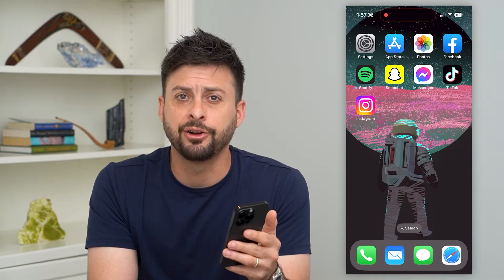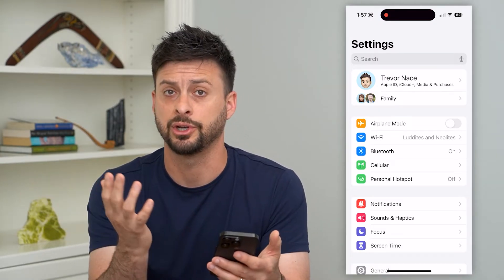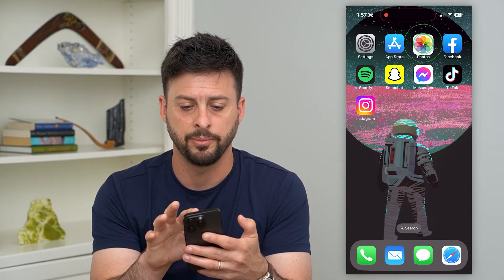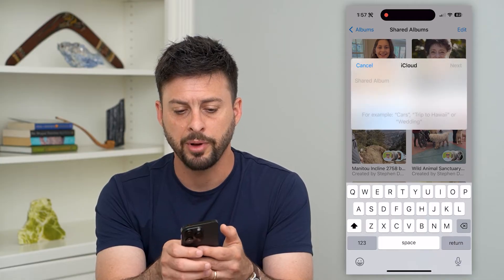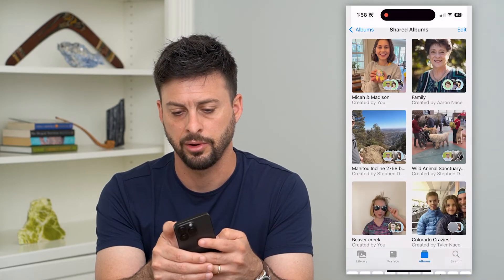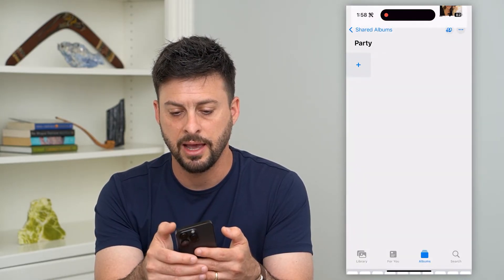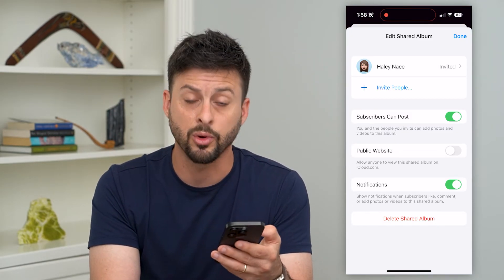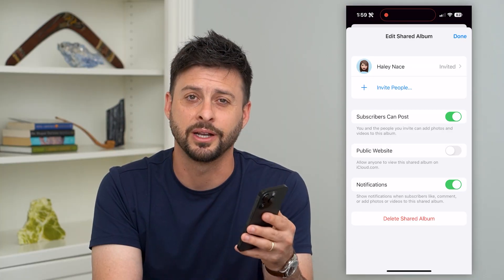How To Create Shared Album On iPhone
Let's create a shared album on your iPhone so you can share photos and videos with other people and have them contribute photos as well.